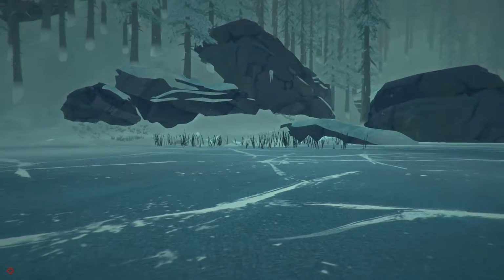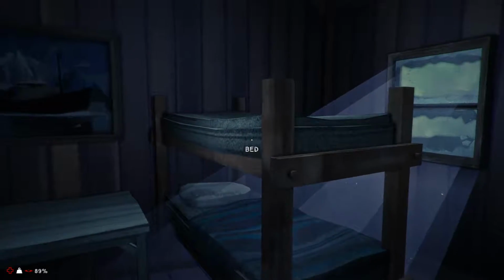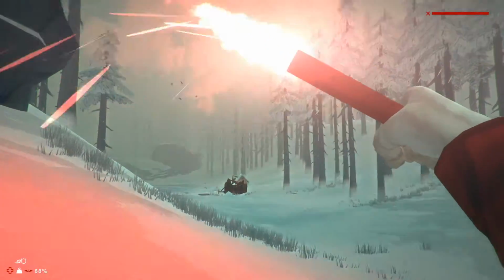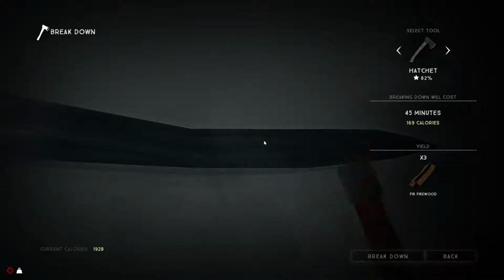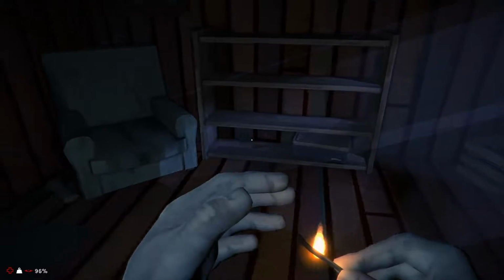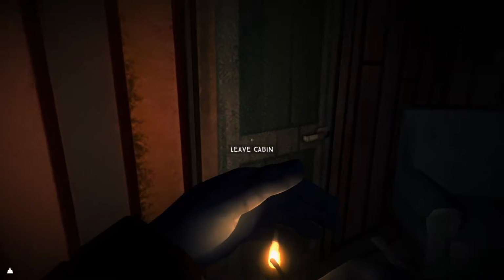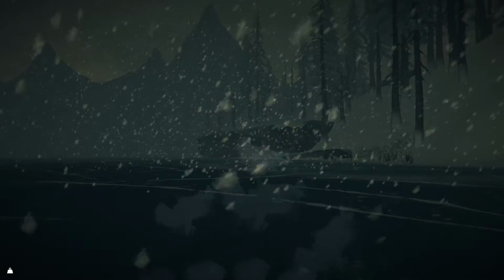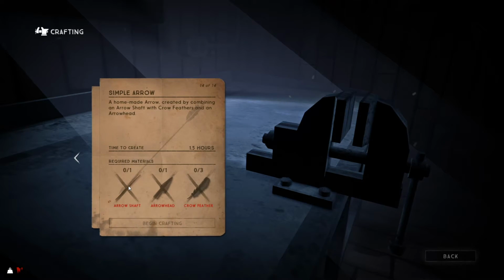The Long Dark: EP 3 Thats a wolf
Hey Y'all! It's Nate brining you the enxt installment of "The Long Dark" lets play. In this episode we set out from the Cabin Office to loot the surrounding cabins surrounding the lake.

We come across the first ice hut out towards the center of the lake. We get some good loot like a hook, line, and some food as well. Then we move onto teh enxt hut and manage to salvage some similar items. I find cattails too, they are a good source of tinder, as well as food in a pinch.

I head on cirlcing the shore of the lake hugging the shore looking for cabins to loot. I find a few cabins. They had a few items and supplies that I salvaged, but still no coat. I darted inside a cabin when I heard a wolf. I went back out with a flare and had to scare it off.
I came up on the next set of cabins and started to loot them. I looted a coat off of a frozen body, finally some warmth! Other than that there wasnt too much special. I took a quick rest in one of the cabins before setting back out.

We looted some more cabins before having to spend the night there. I slept through the night and replennished my calories as well as my thirst. We set out again, unfortunatly quickly after leaving a blizzard struck and made us hug the edge of the lake to keep our bearings. Shortly afterward we made a full circle and arrived once agian at the Cabin Office.

Also, don't forget to watch out for our twitch streams and other unplanned videos that may come out on Sundays. We do a variety of videos so I am sure you will be able to find something you will like. Let's plays, stories, podcasts, and reviews we have it all.
Schedule:
Tuesday: Nate's Let's Play
Thursday: Tia's Let's Play
Friday: Couple Let's Play
Sunday: Wildcard (Storytime, Review, Podcast, Tutorials, updates)

PC Specs:
IntelCore i5-4430 CPU @ 3.00GHz 3.00 GHz 8 GB Ram 64-bit Operating System, x64-based processor Card: ASUS GeForce® GTX 760 DirectCU

All Music is credited to its creators and can be found at these sites